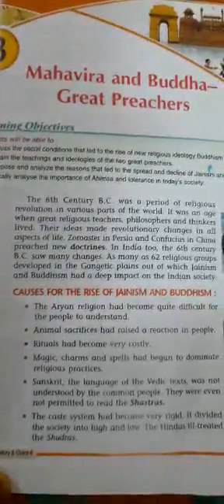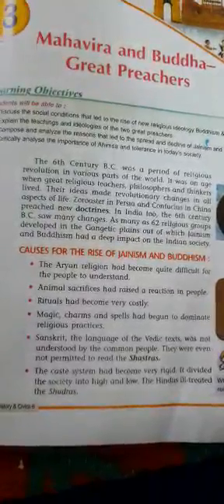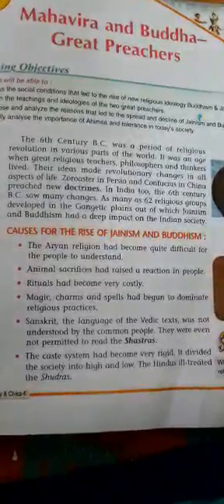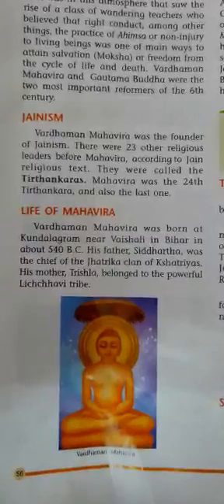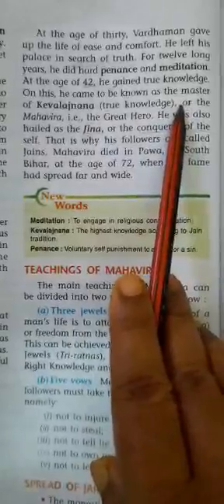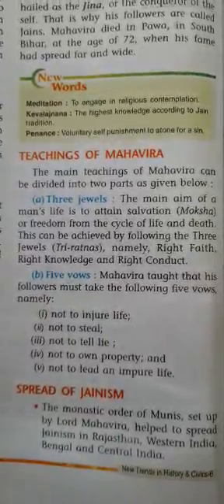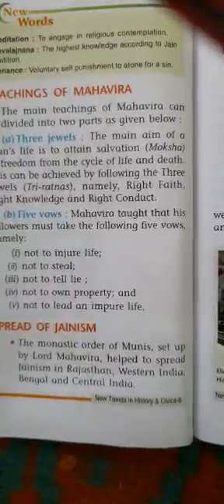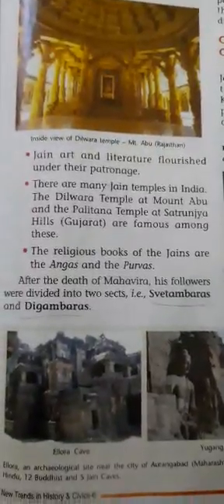Class 6 History and Civics Chapter 3 Mahavira and Buddha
Class  VI History and Civics
Chapter 3 Mahavira and Buddha